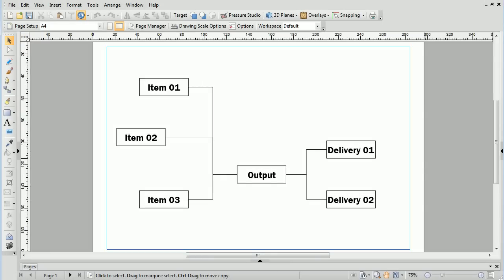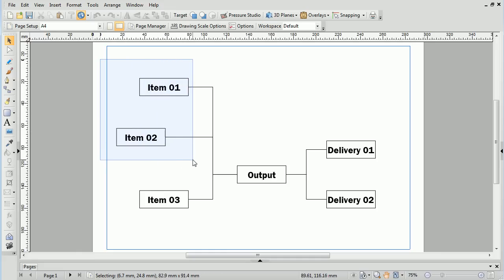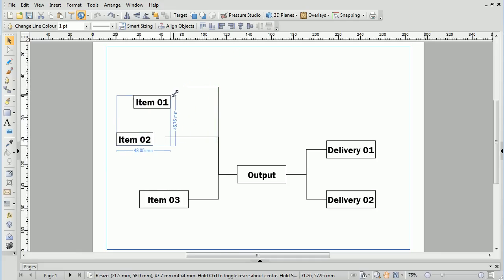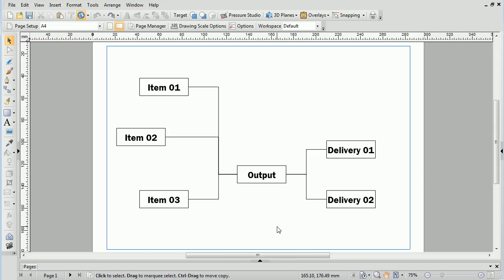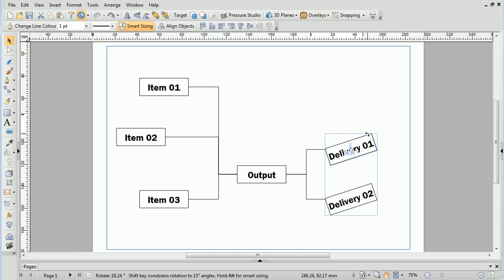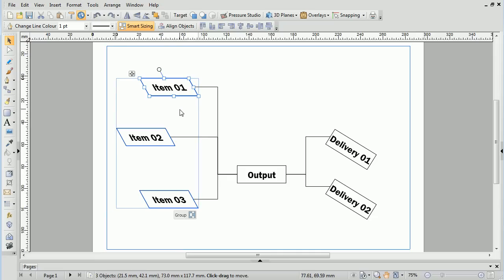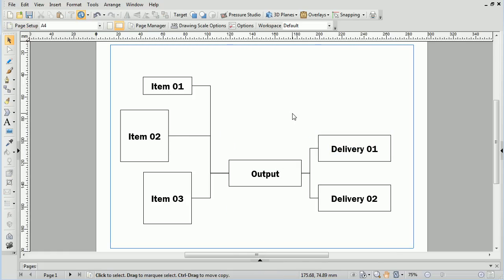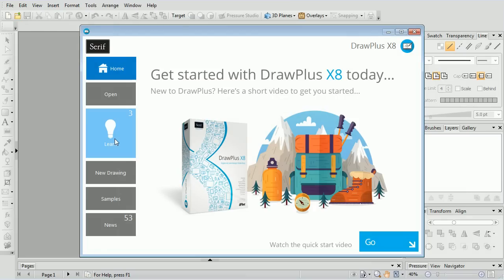Serif DrawPlus X8 Tutorial - Smart Sizing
Explore the Smart Sizing feature in DrawPlus and how you can use it to speed up your working and create unique images.

and ask questions in our friendly community